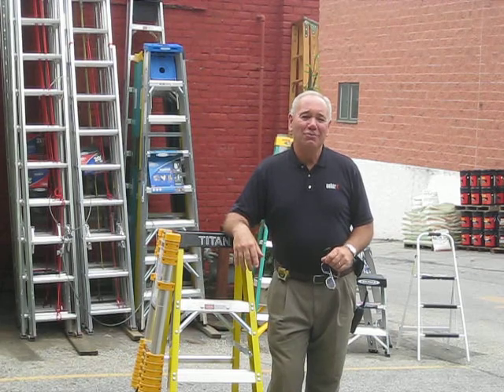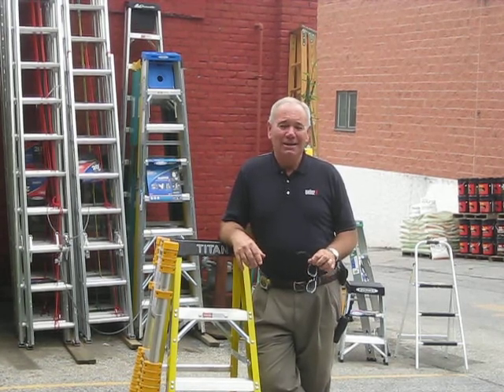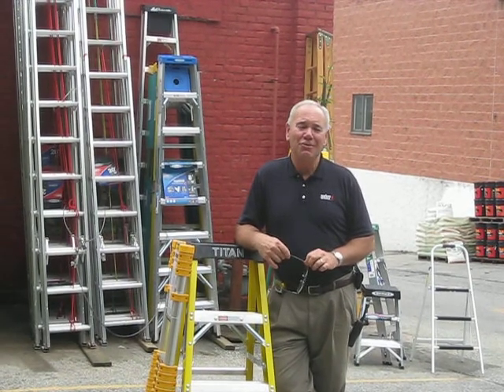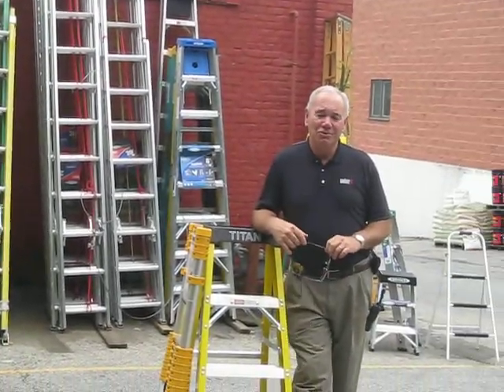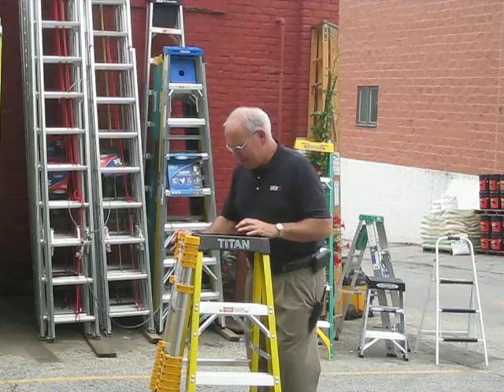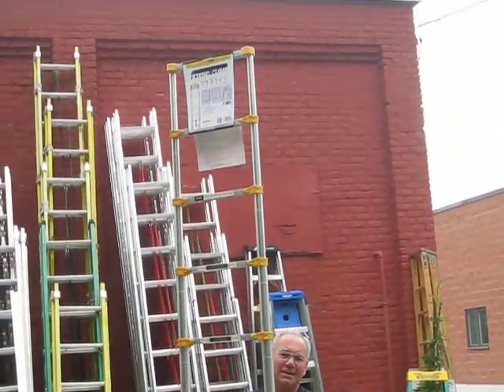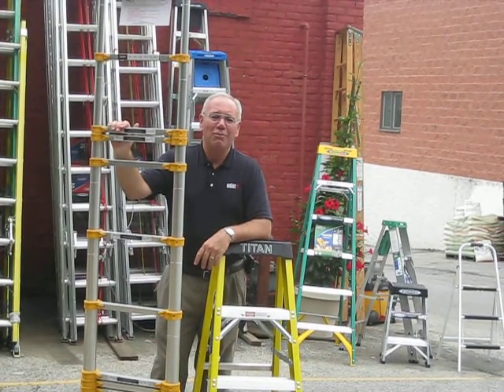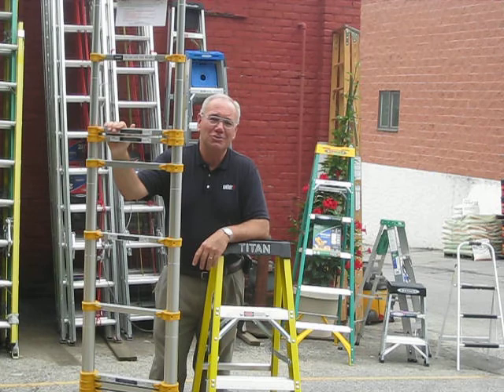Ladder Sales | Berwyn | Paoli | Do it Best Hardware of Wayne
We have the ladder for you. Whether you are a homeowner or a contractor looking for a small ladder or something to scale the side of a building, come see us today at Do It Best Hardware of Wayne PA!